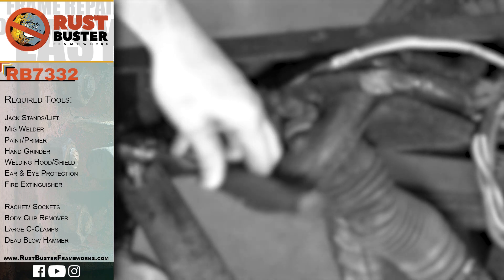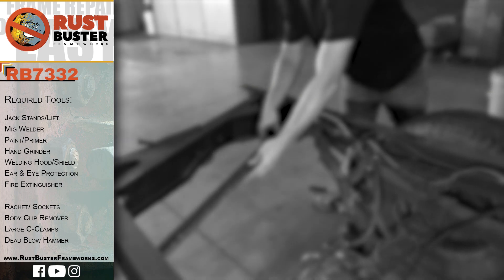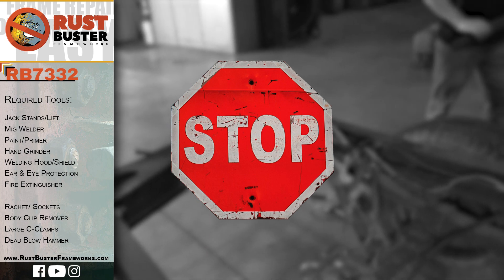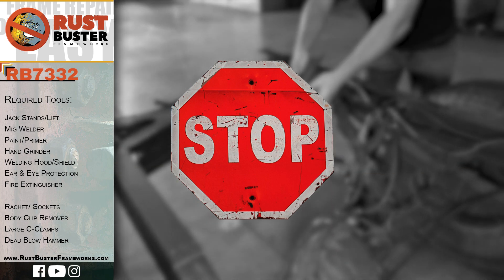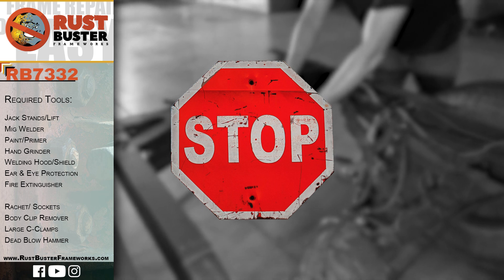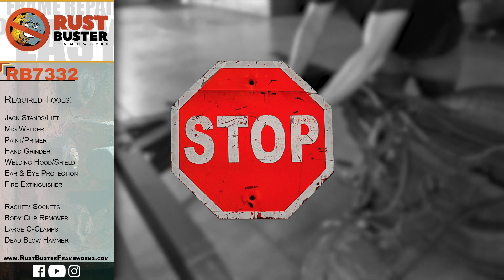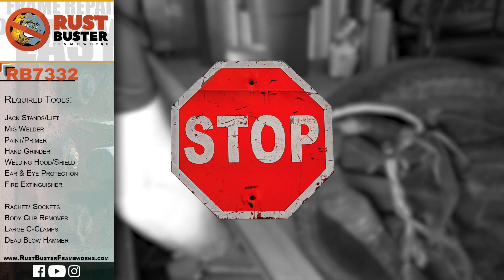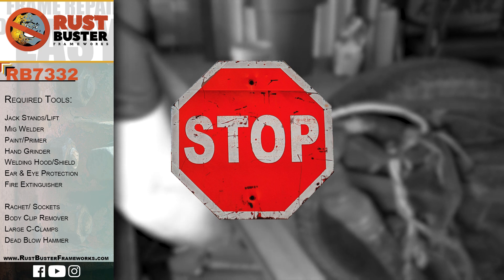RB7332 - 1988-1998 Chevy/GMC K1500 Rear Forward Spare Tire Crossmember Support Installation Guide